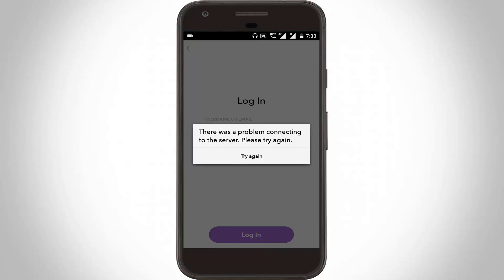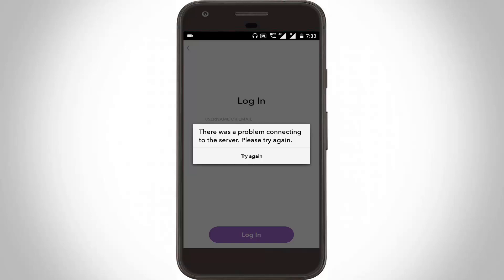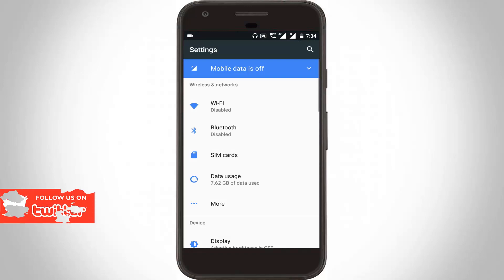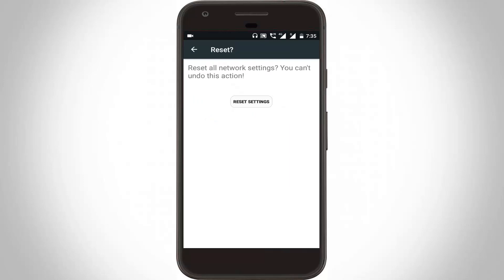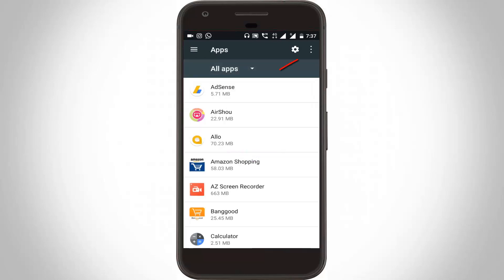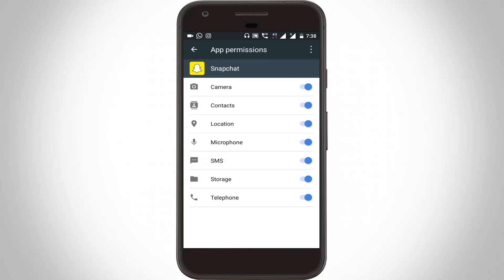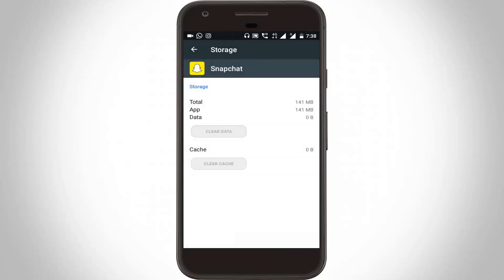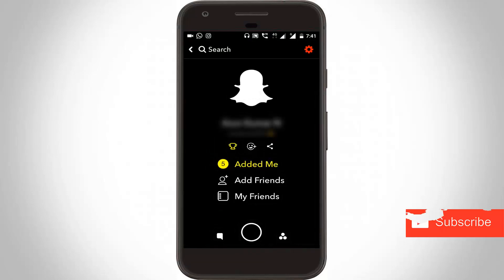Fix Snapchat Error-There Was A Problem Connecting To The Server Please Try Again||Android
snapchat login problems-snapchat error-snapchat there was a problem connecting to the server please try again-fix snapchat login error.

I get the following error message while try to login/sign up my snapchat account :

There was a problem connecting to the server.Please try again

Try again

This error solution is works on android,tablet,bluestacks and the supporting operating systems are kitkat,lollipop,marshmallow and nougat also.

The working android phone devices are samsung,lenovo,htc,micromax and apple ios iphone also,and no root required.

This problem is sometime occurred while try to access the snapchat nox story/andy.

how to fix snapchat there was a problem connecting to the server 2017 :

1.Goto Settings - More - Network settings reset.

2.Here select your service provider then click to "Reset".

3.Then again go back to your settings menu - Apps.

4.Here click 3 dot icon and select "Reset app preferences".

5.Then locate that snapchat application and click to open it.

6.Now Goto "Permissions",here click to enable all the options.

7.Then go back to one step and click to open "Storage".

8.Here click to "Clear data" and then don't forget to restart your android mobile.

9.This is the way you can fix that snapchat login problems.